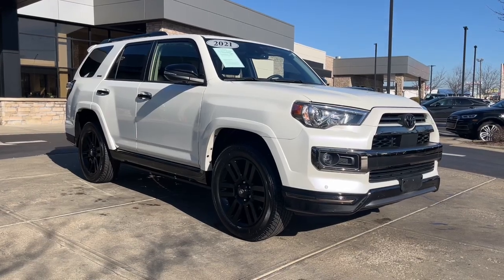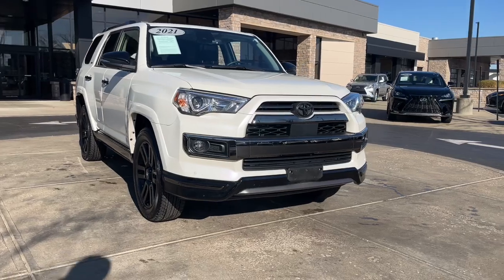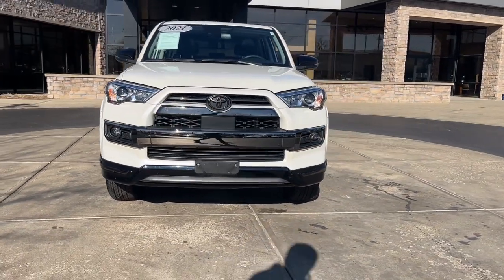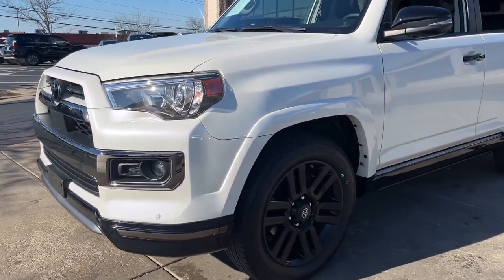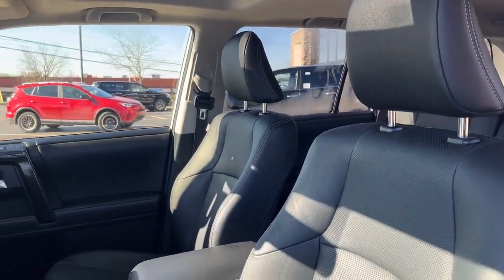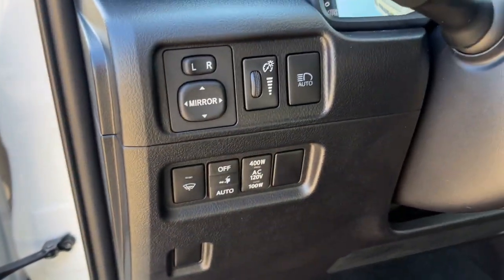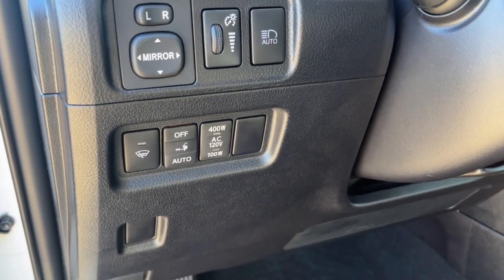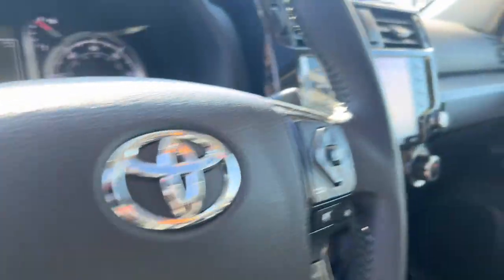2021 Toyota 4Runner Lexington, Wyandotte, Colby, Becknerville, Clintonville, KY L4593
BLIZZARD PEARL Used 2021 Toyota 4Runner Nightshade available in Lexington, KY at Lexus of Lexington. Servicing the Lexington, Wyandotte, Colby, Becknerville, Clintonville, KY area.

1264 E New Circle Road

BLIZZARD PEARL exterior and BLACK/GRAPHITE interior Nightshade trim. CARFAX 1-Owner LOW MILES - 25901! Heated/Cooled Leather Seats Moonroof Navigation AUTOMATIC RUNNING BOARDS Trailer Hitch Aluminum Wheels 4WD AND MORE! KEY FEATURES INCLUDE: Leather Seats Navigation Sunroof Heated Driver Seat Cooled Driver Seat Toyota Nightshade with BLIZZARD PEARL exterior and BLACK/GRAPHITE interior features a V6 Cylinder Engine with 270 HP at 5600 RPM*. OPTION PACKAGES: AUTOMATIC RUNNING BOARDS. SERVICE COMPLETED: Service Work completed on this Toyota 4Runner included: Complete Multi-Point Inspection Oil & Filter Change by a Factory Trained Technician Battery Voltage Test Tires Inspected Brake Inspection Emissions System Check Professional Detailed Inside and Out Function Test all Lights Check the Complete Exhaust System Cooling System Inspection Transmission Fluid Inspection Differential Fluid Inspection Function Test all Options & Accessories. BUY FROM AN AWARD WINNING DEALER: We here at Lexus of Lexington have made it our mission to provide a first class car-shopping experience to our valued customers throughout Lexington Frankfort KY Georgetown KY and Richmond KY. With our vast selection of new and used cars youll have the chance to browse our current inventory in a comfortable stress-free shopping environment. Visit us to take a test drive learn more about financing or service your car and we can assure that youll always be well taken care of! Horsepower calculations based on trim engine configuration. Please confirm the accuracy of the included equipment by calling us prior to purchase.